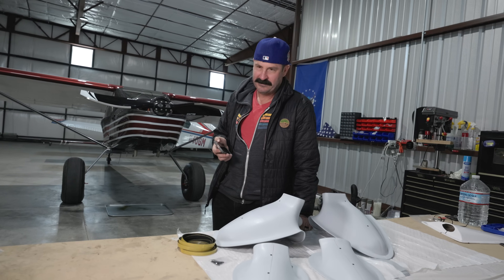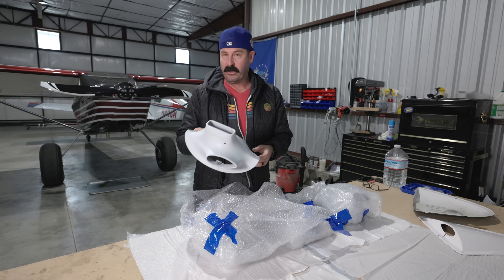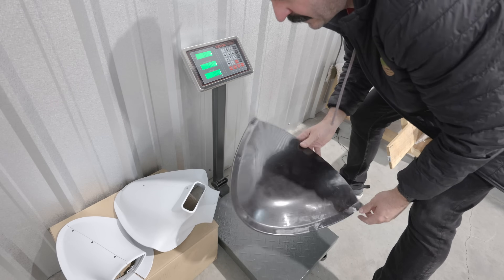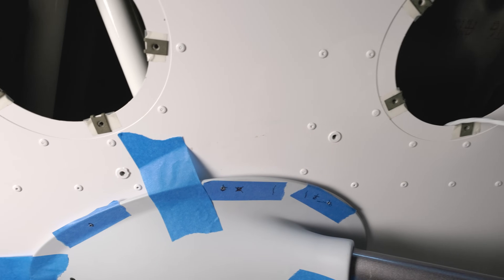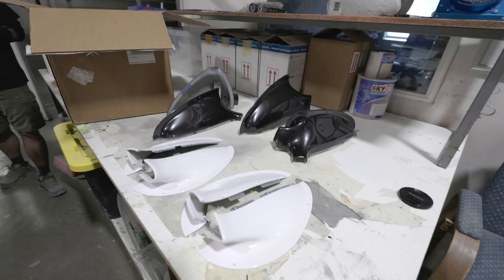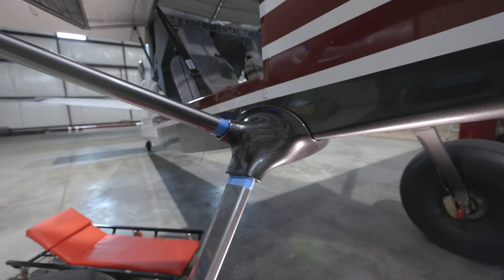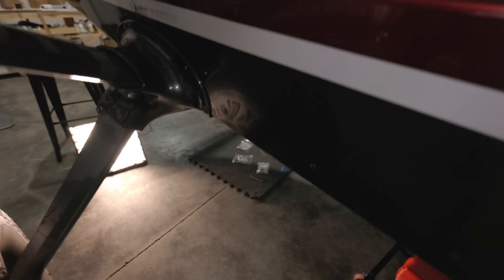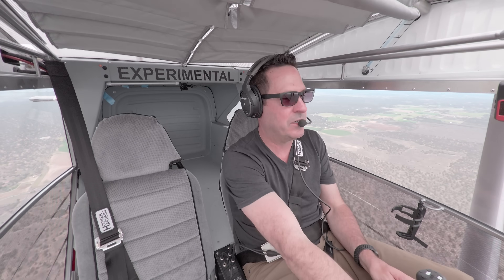Will these fairings make my bushplane even FASTER?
I'm all about expanding the envelope of this RANS S-21. After I put on 29" Alaskan Bush Wheels, I'm eager to get some of that speed hit back! These new fairings from Aerosport Products should make a dent...but how much?

I discuss what I don't like about the RANS fairings and how the Aerosport Products fairings are superior in every way and only add a few ounces of weight. The main bonus is that they clean up the most draggy spot on the airplane--the wing (lift) strut to fuselage and gear strut joint. The next best feature is that they are each two pieces and don't need to be bent (potentially cracking) to install or remove. Watch me fit them up, get painted, and final install them and then go for a test flight.